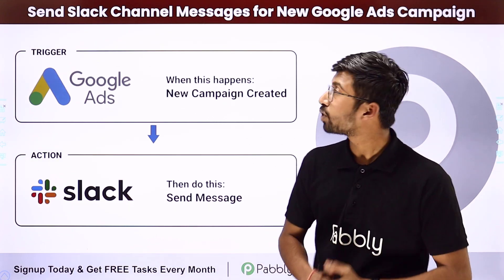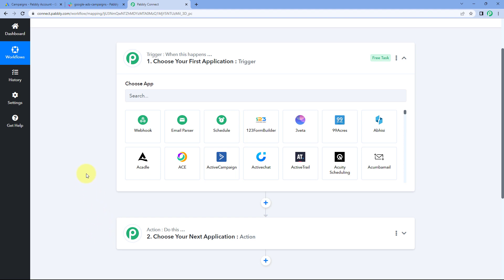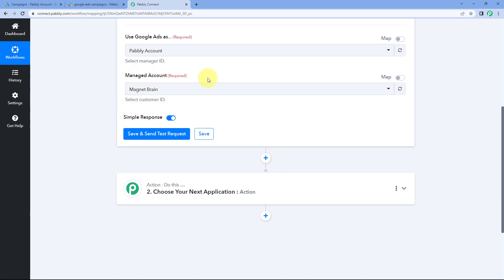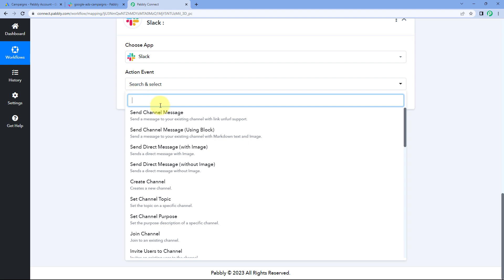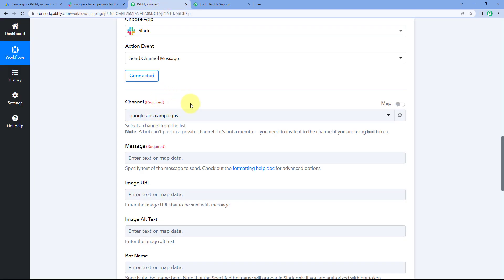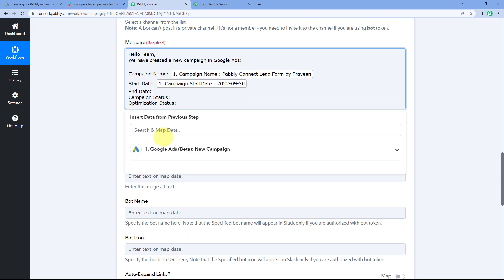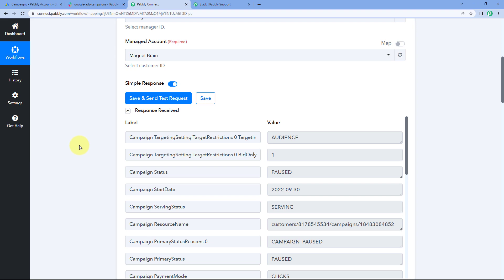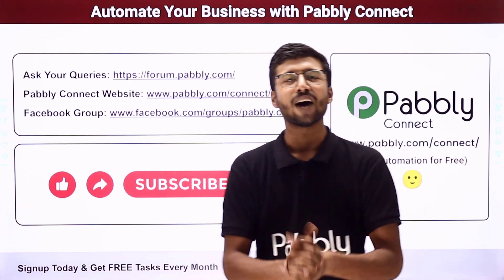How to Send Slack Channel Messages for New Google Ads Campaign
In this video, we will learn Google Ads to Slack using Pabbly Connect. With this integration, you can automatically send Slack channel messages whenever a new Google Ads campaign is created. This integration helps in keep your team informed about new campaigns, without having to manually send updates.

So, check out the video and setup Google Ads to Slack automation within a few clicks using Pabbly Connect software.

1. Automation: Pabbly Connect offers automation capabilities that can help you automate mundane and repetitive tasks. This allows you to save time, money and resources.

2. Integration: Pabbly Connect provides a wide range of integrations so that you can connect different web services with each other. This helps you to create smarter workflow processes and make your business more efficient.

3. Security: Pabbly Connect takes security seriously and provides an industry-standard security system to protect your data and applications.

4. Scalability: Pabbly Connect is highly scalable and allows you to easily add new applications and services to your workflow.

 5. Cost-effective: Pabbly Connect is cost-effective and provides plans for different business sizes.